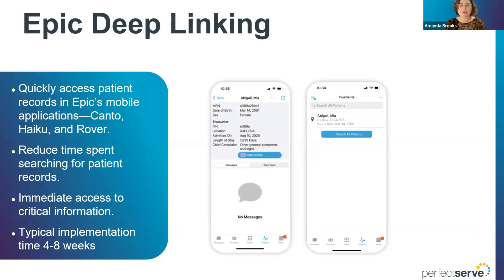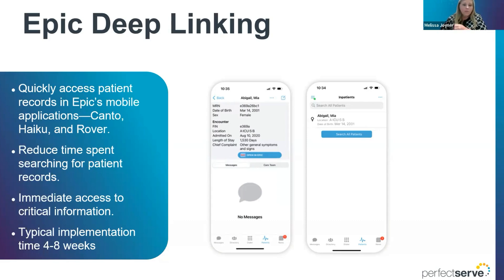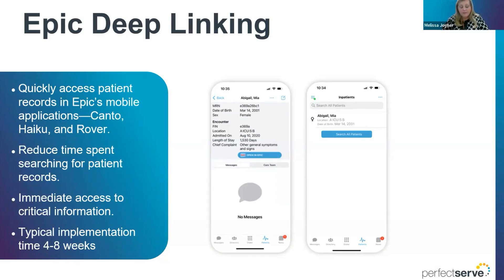How Roper St. Francis uses EHR Deep Linking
Melissa Joyner of Roper St. Francis shares how they used their PerfectServe and EHR Deep Linking integration.